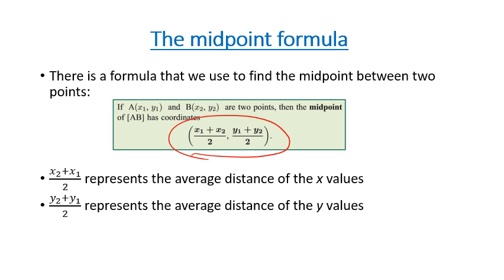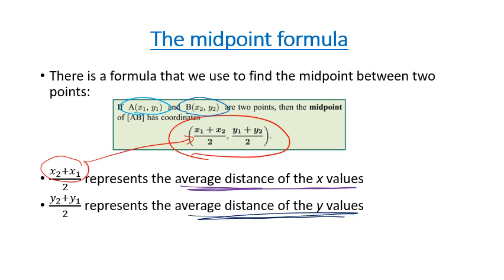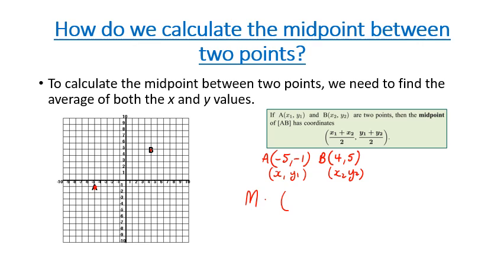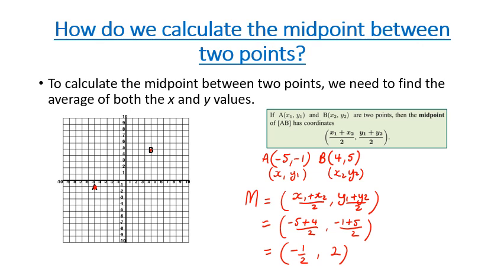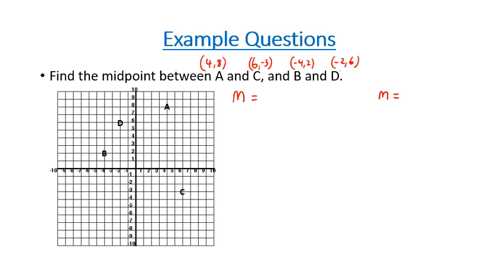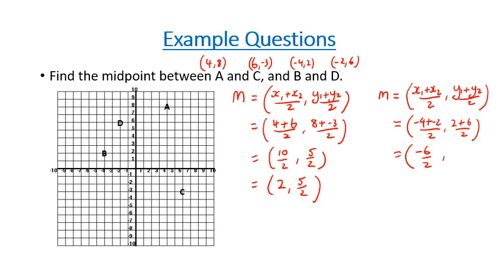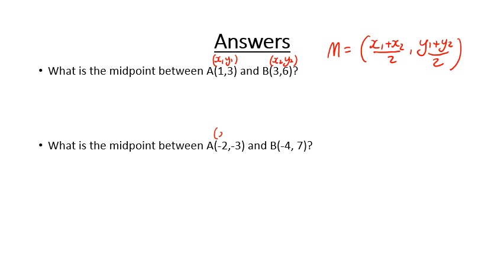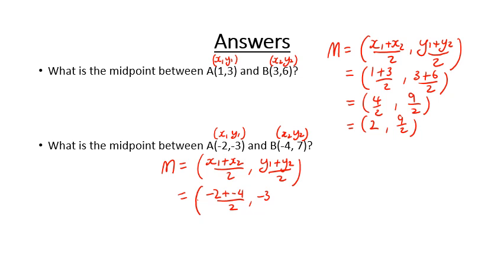midpoint between two points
video tutorial on the midpoint between two points